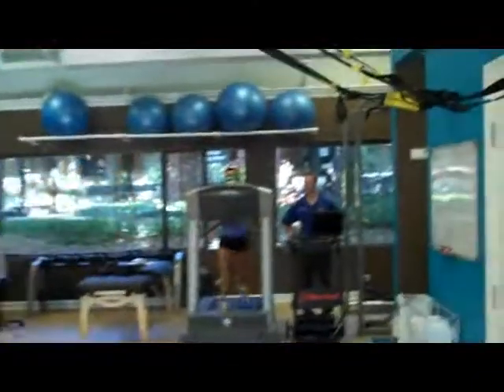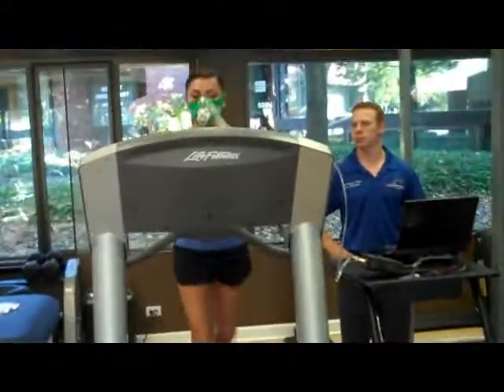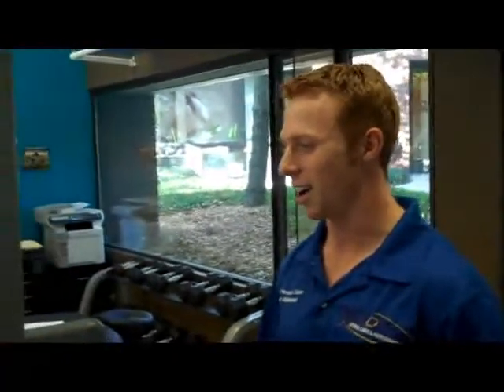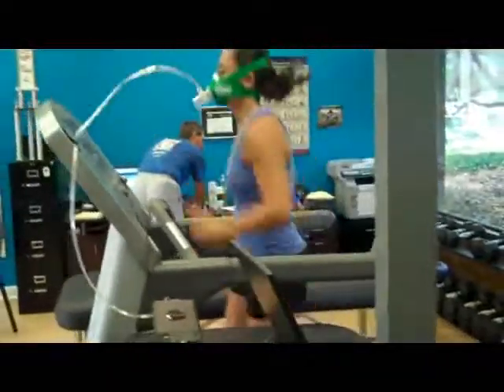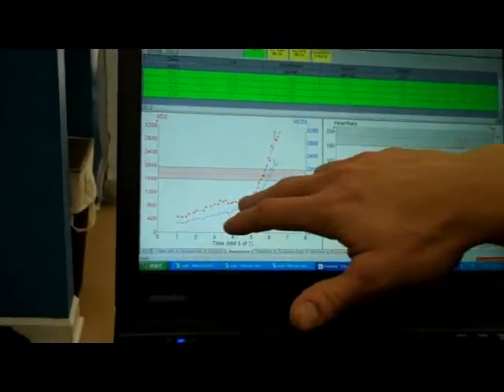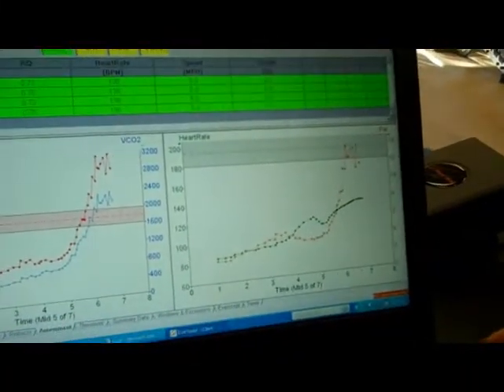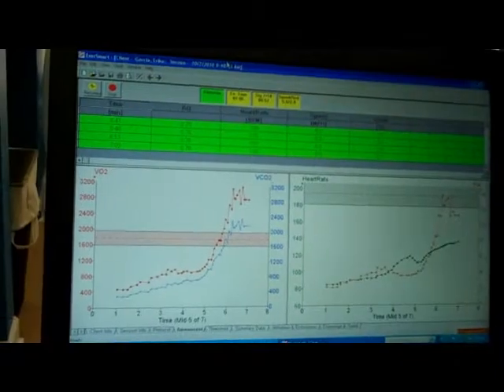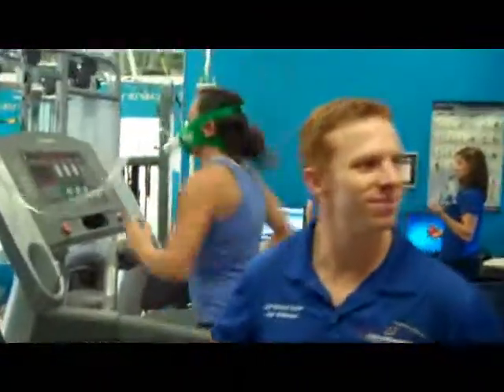Metabolic Testing.flv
Barone Spinal Care and Performance Insider Access: New Leaf Metabolic Testing